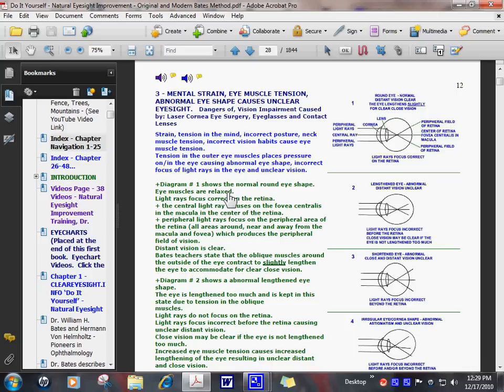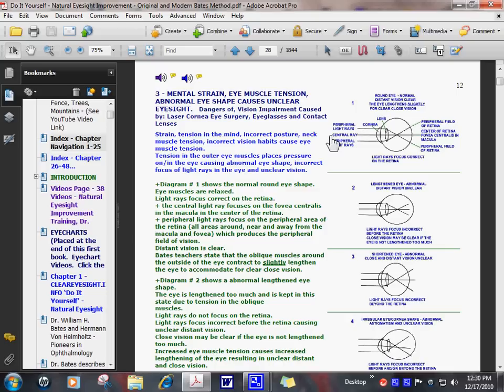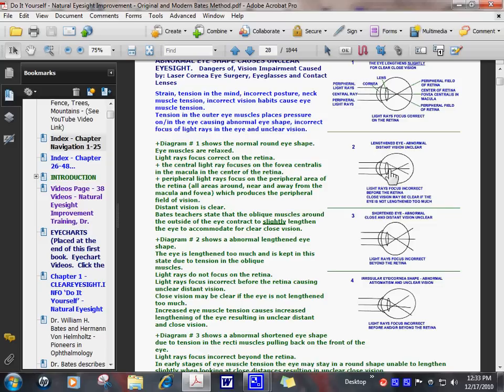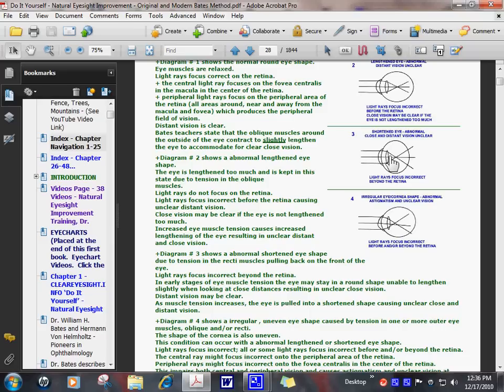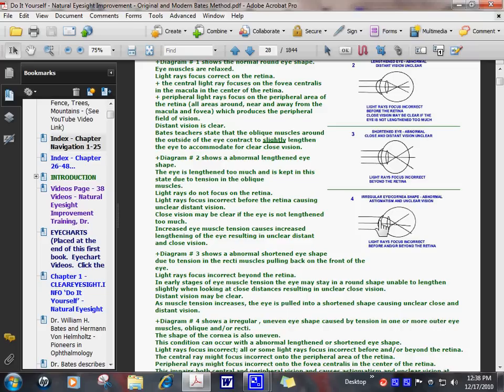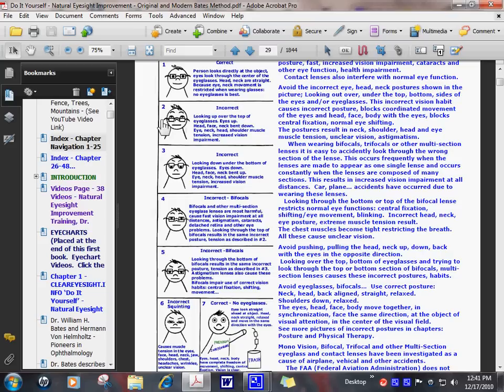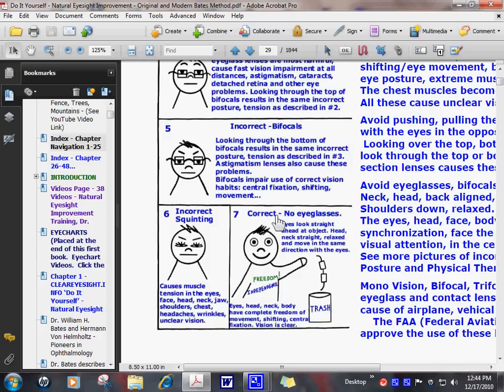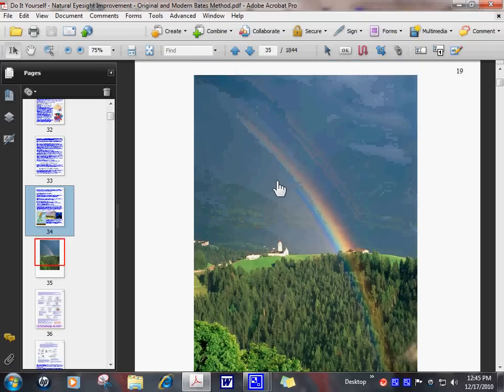Chapter 3 - Part 1 - Strong Eyeglass Lenses Cause Vision Impairment - Natural Eyesight Improvement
Strong Eyeglass Lenses Cause Vision Impairment - Weak Reduced Lenses Enable Vision Improvement - Bates Method of Natural Eyesight Improvement. Eyeglasses are addictive, lead to stronger and stronger lenses, cataracts, detached retina. Weaker reduced eyeglass lenses can be used to enable the eyes to return to normal function, clear vison as Natural Eyesight Improvement is practiced.
NO GLASSES is best.

Read the directions, disclaimer on the Authors YouTube Channel and website FIRST before practicing any eyesight improvement method. Do not practice with contact lenses. Do not practice if you have had cornea laser or any eye surgeries including cataract surgery with an eyeglass prescription replacement lens implanted in the eye. Check with your eye doctor first and read the directions, explanation on the website. The eye that has been altered by surgery may not function correct with practice of Natural Eyesight Improvement. Surgery and natural methods can conflict, impair each others function. The Author does not claim to be an eye doctor, optician, medical doctor.
Always get an eye exam by an Ophthalmologist to check the health, state of the eyes, vision.